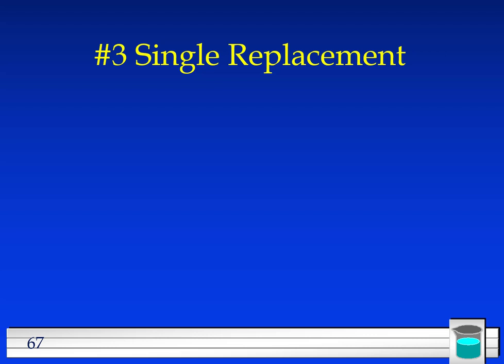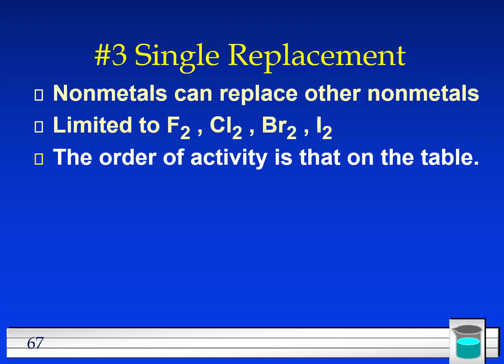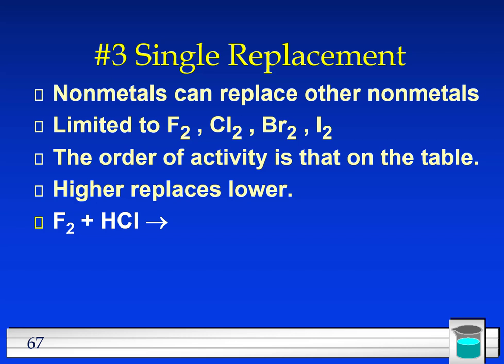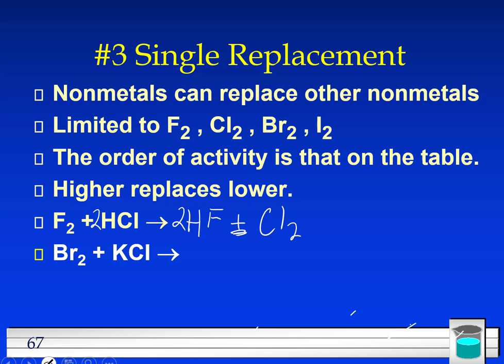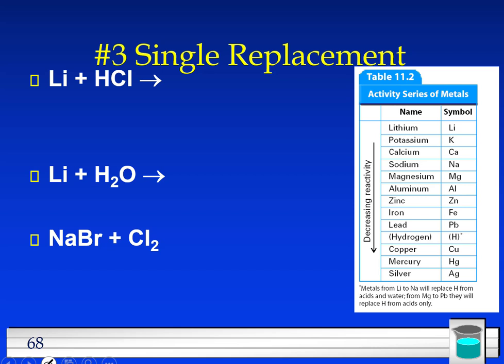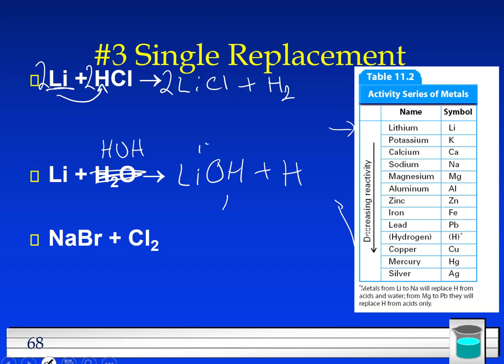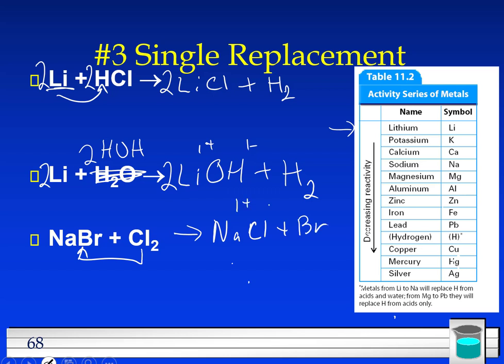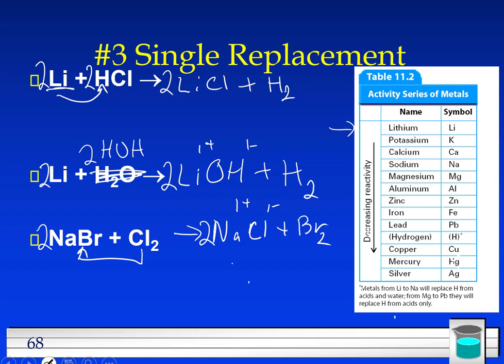Prep Notes Feb21 Single Replacement#2